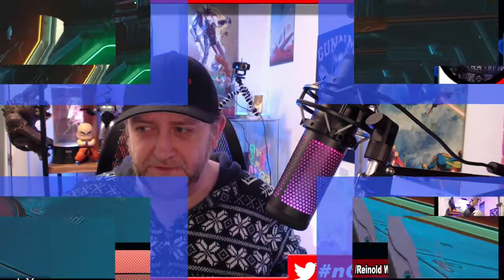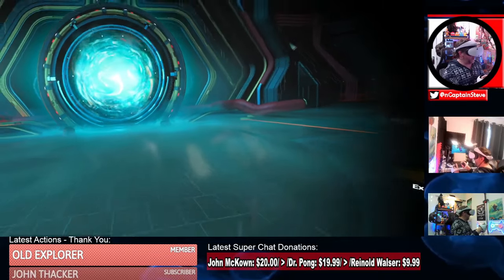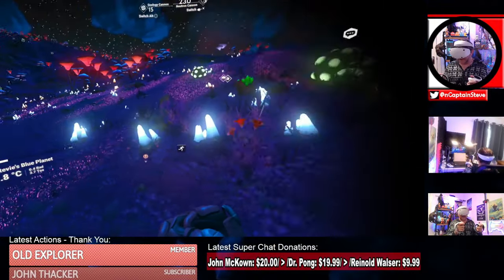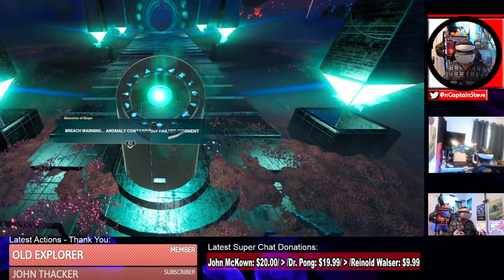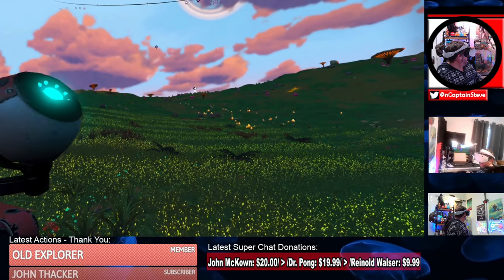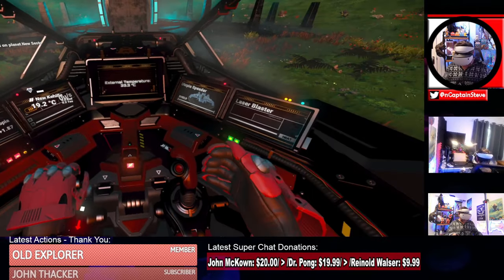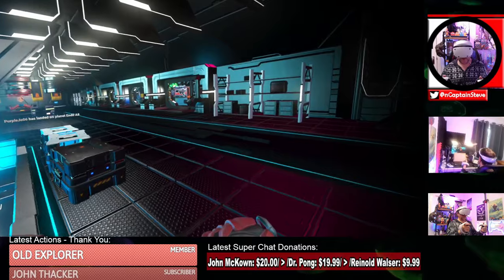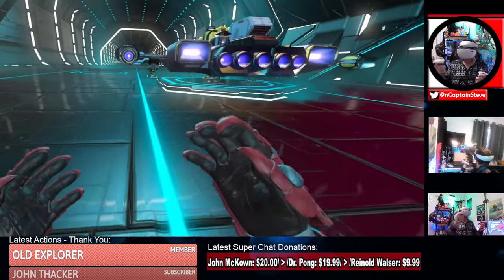Utopia System No Longer Abandoned - No Man's Sky - Cup Of Tea With Captain Steve NMS News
Live UK Time Schedule:
Mon 6pm - No Man's Sky Wonder Quest